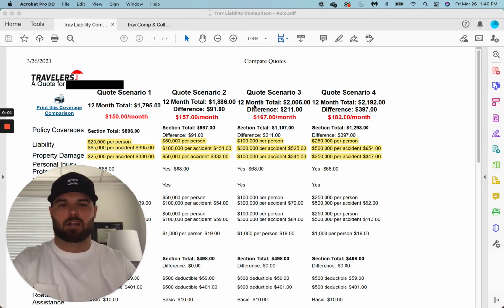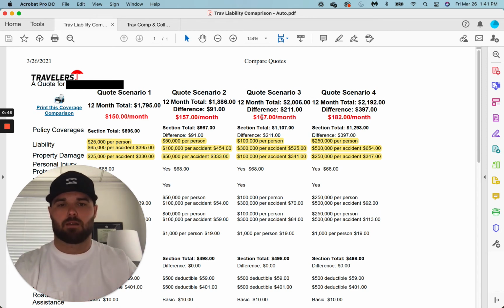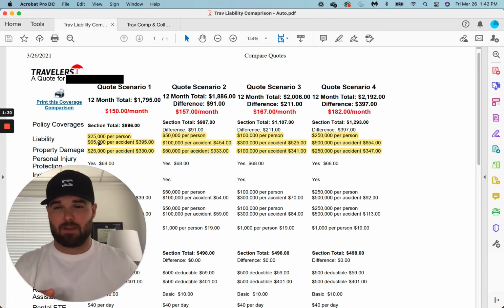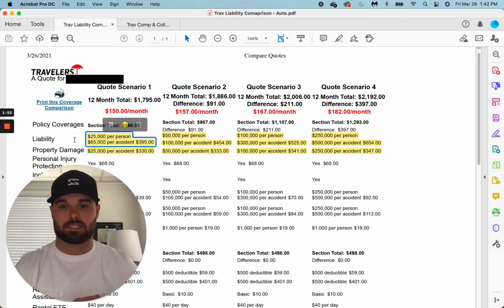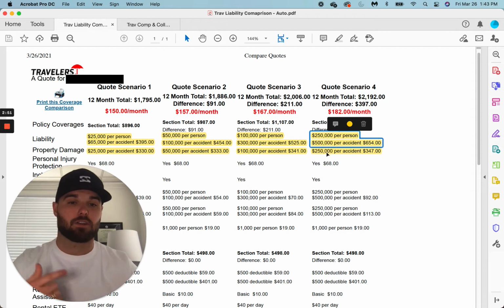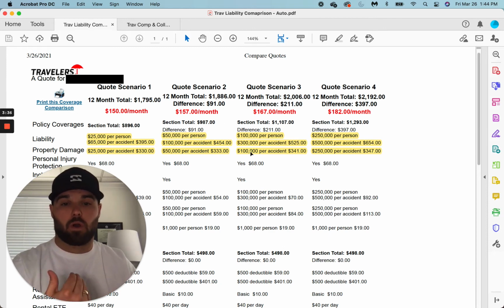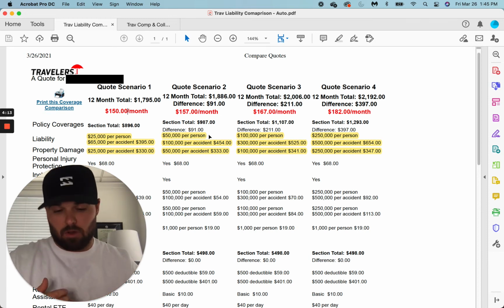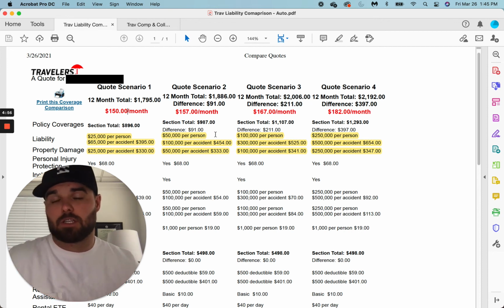Liability Comparison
Have you ever wondered:
- What those numbers on your car insurance ID Cards mean?
- What is bodily injury?
- Property damage...who's property is that?

Today I cover 1 of the 2 main parts of car insurance, Liability Coverage. I discuss what each number represents and what it means for you as a driver in the event of an at-fault accident. I also compare the pricing between the state minimum limits and higher limits that can bring more protection to not only those who are involved in the accident, but also more protection to you, your family, and your assets.

What would you like me to go over next?